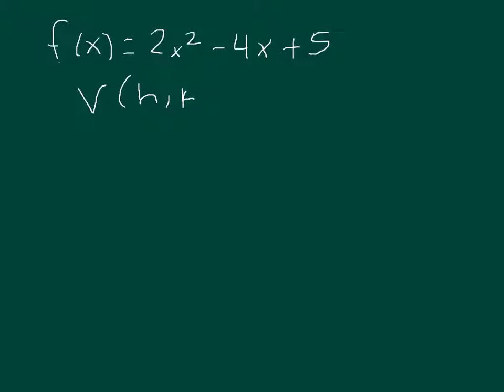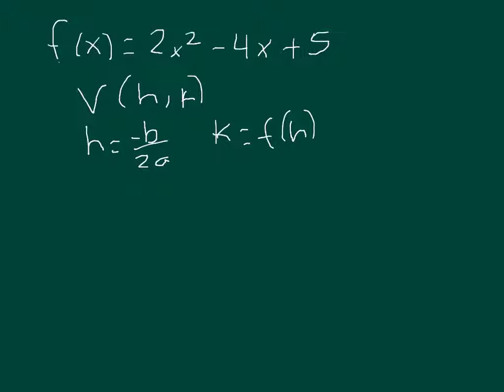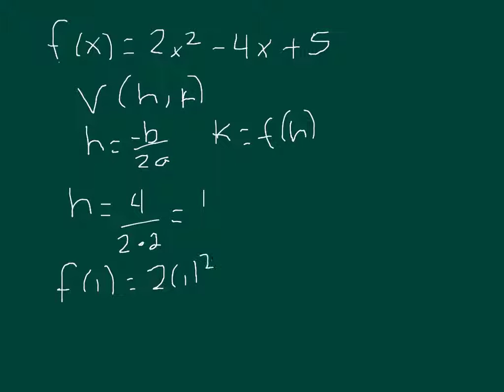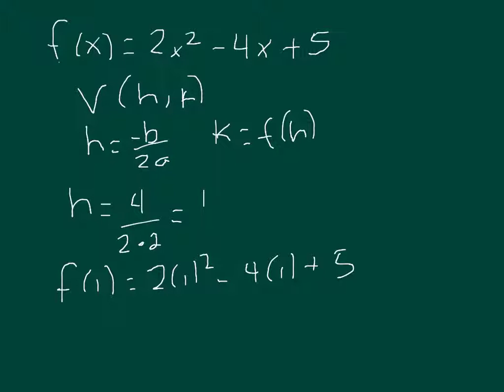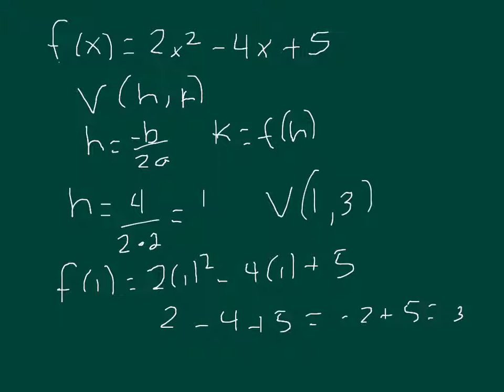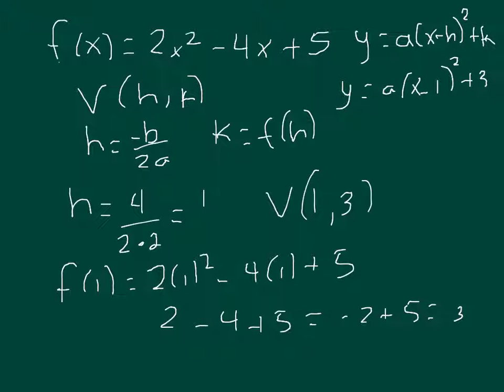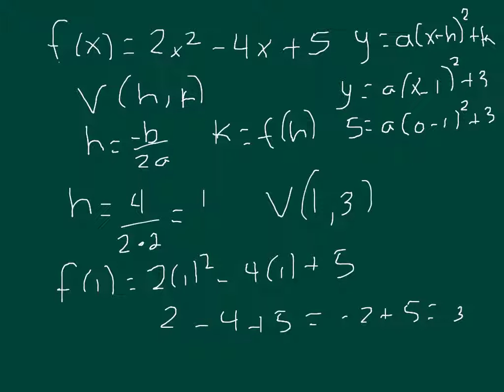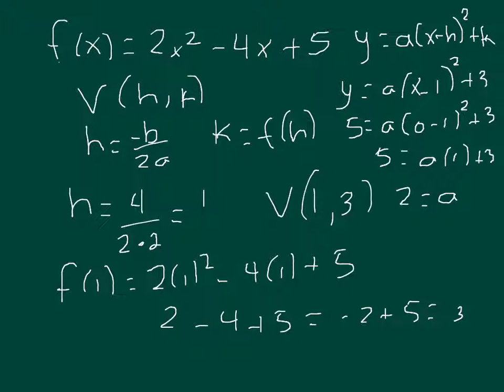Between standard to vertex form